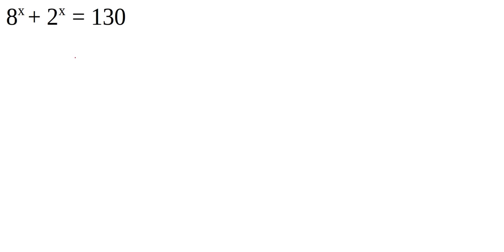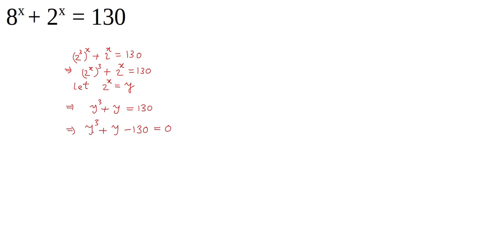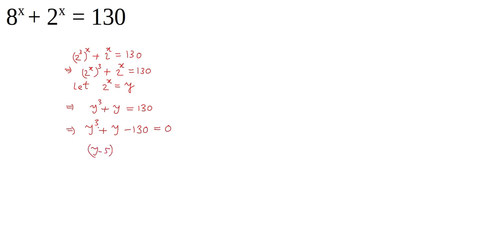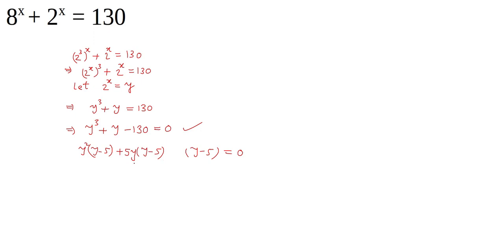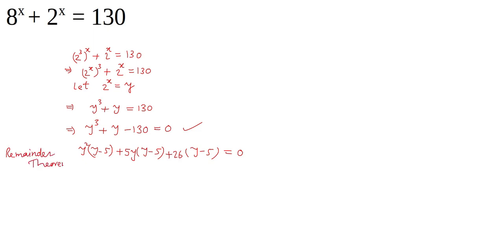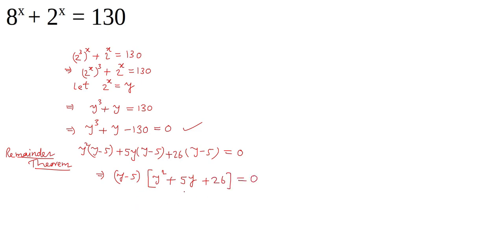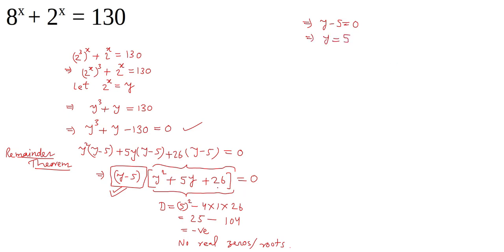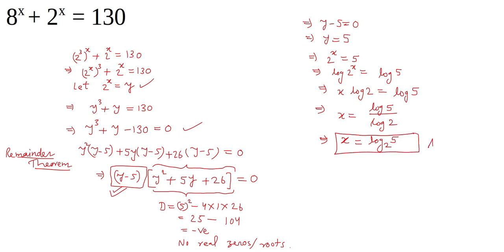A Maths Olympiad Problem 2 in 5 minutes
If 8^x + 2^x = 130, then find x.